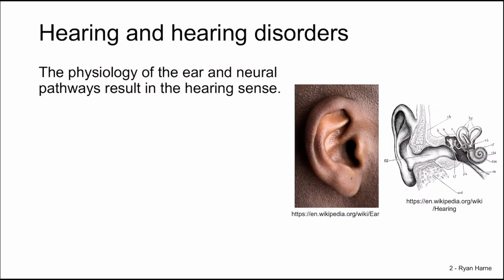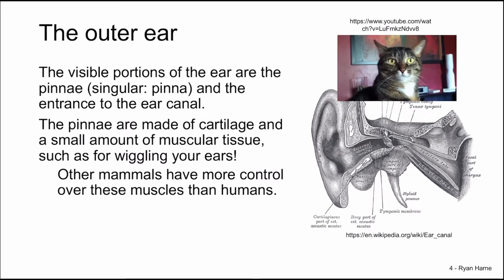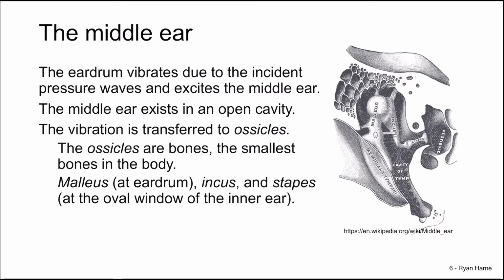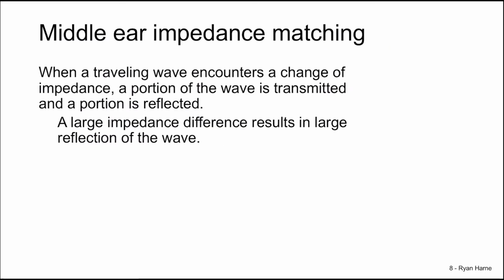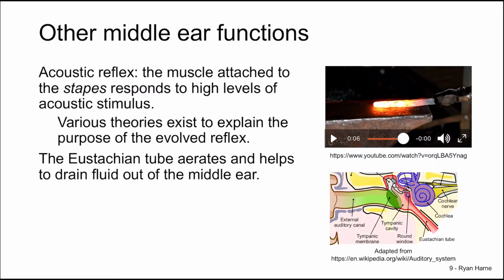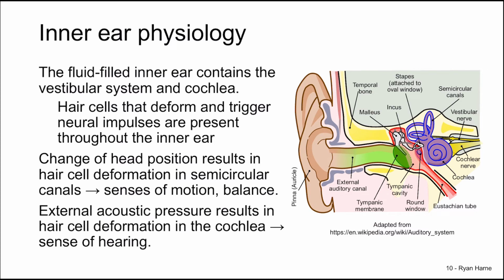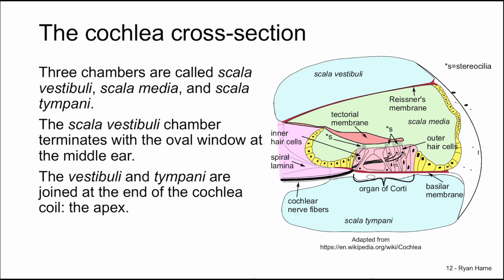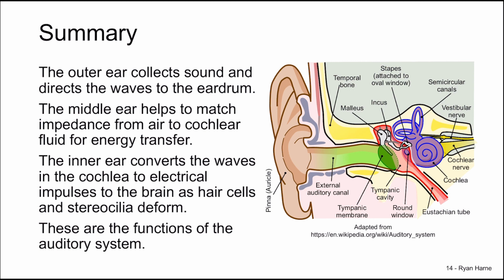Engineering Acoustics: 4. Physiology of the Human Auditory System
Learn about the Physiology of the Human Auditory System in Engineering Acoustics with Ryan Harne.